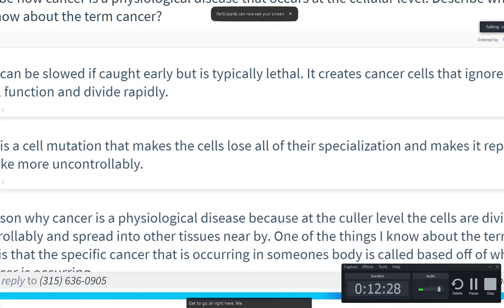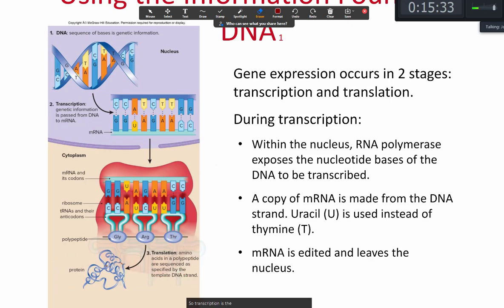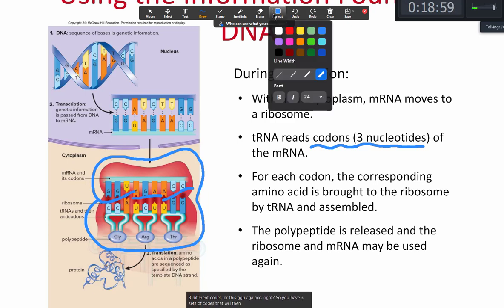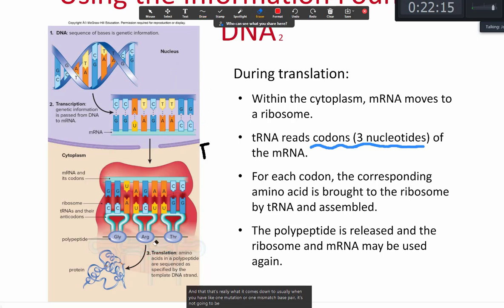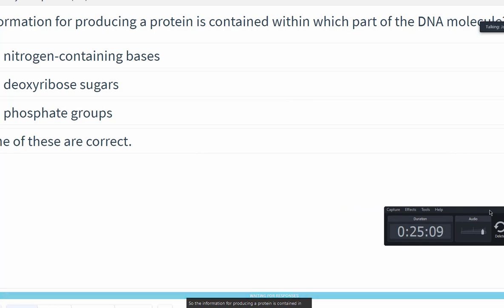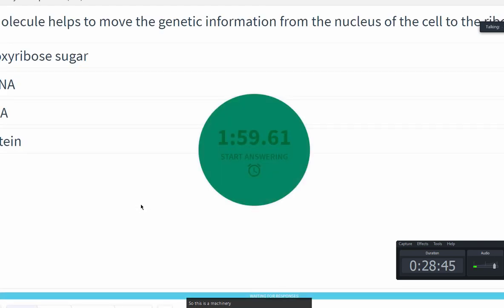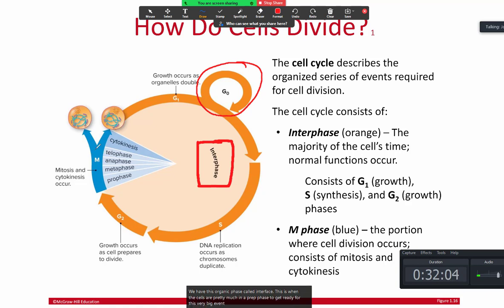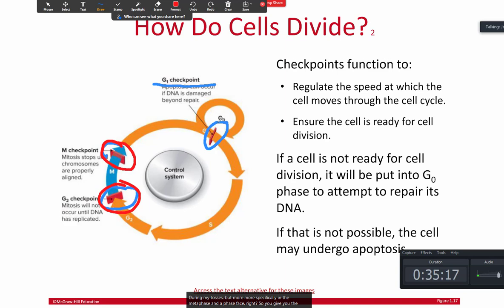The Biology of Cancer P 3